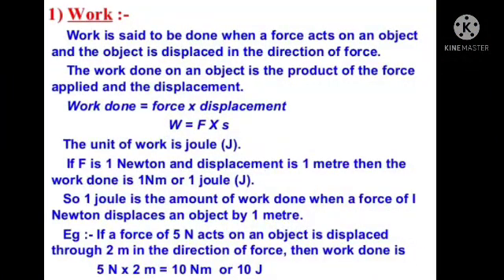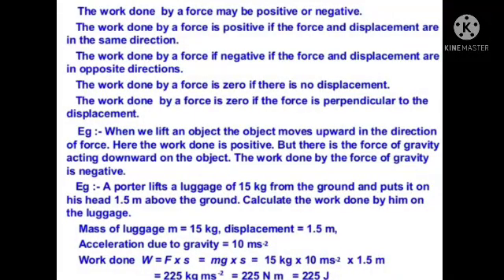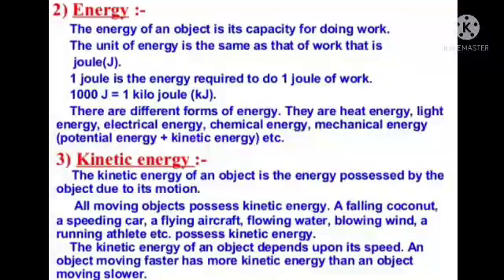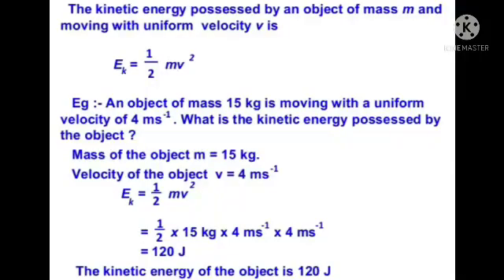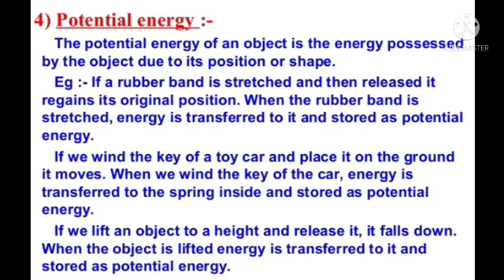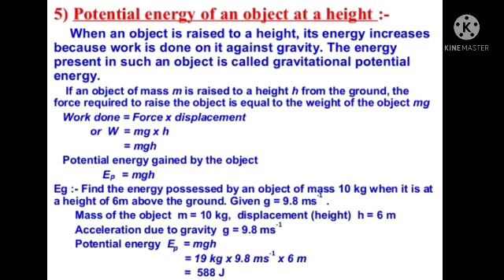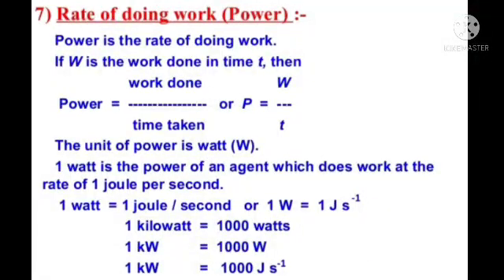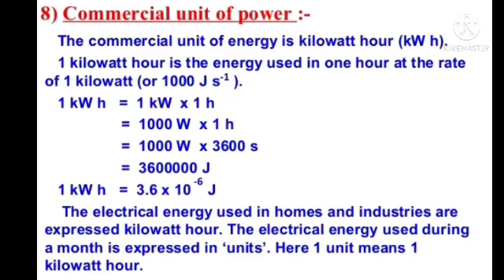karnatakaboard 9scienceworkandenergy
9th std science, work and energy